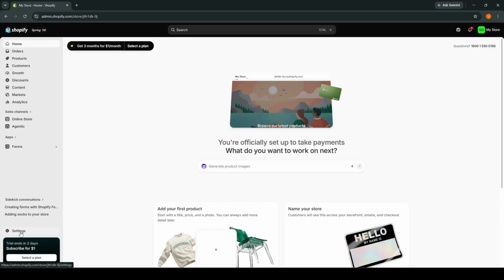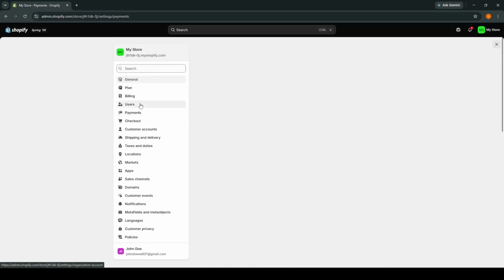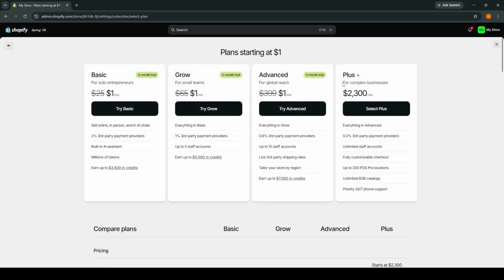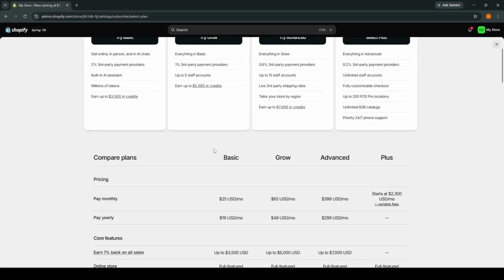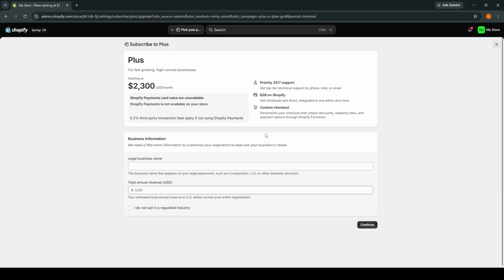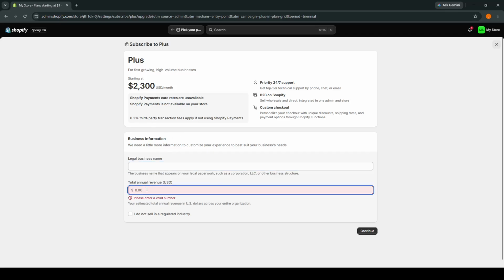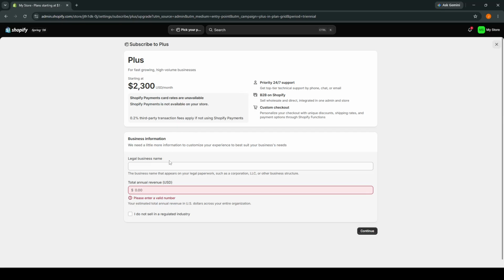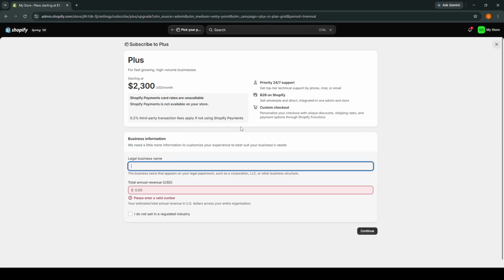How to Upgrade to Shopify Plus [2026 Easy Guide]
Learn how to upgrade to Shopify Plus step by step, including what to prepare in your current store and how to start the Shopify Plus migration. This guide covers Shopify Plus setup, requirements, and rollout so you can plan confidently. If you’re searching Shopify Plus pricing, Shopify Plus requirements, or how to migrate to Shopify Plus, you’ll get clear next steps.